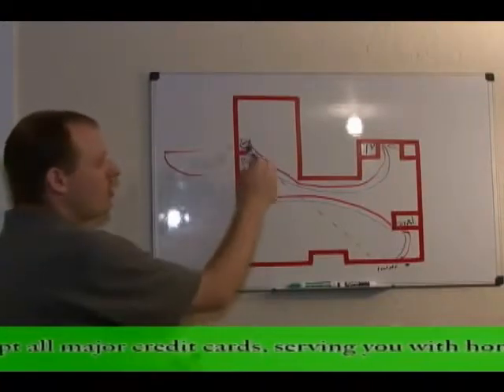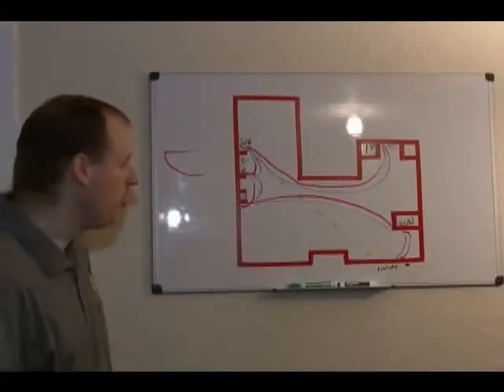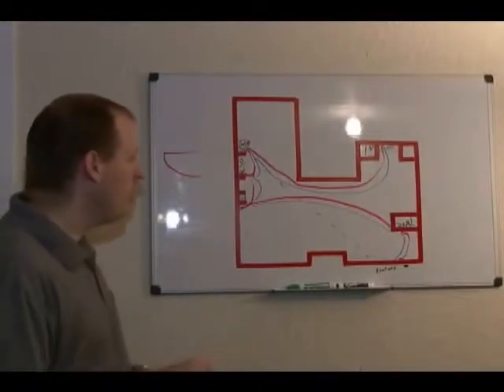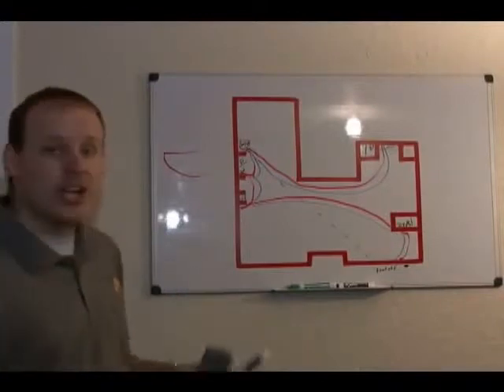Water Leak Detector Best Review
Water Leak Detection | Water Leak Sensor | Water Leak Detector Lowers